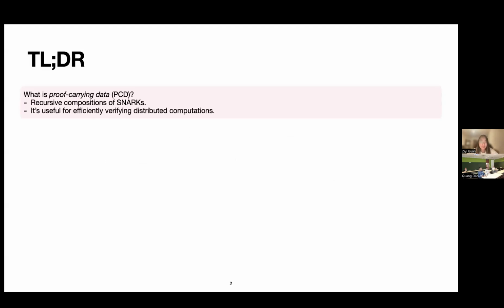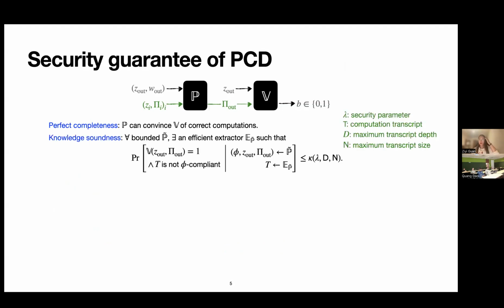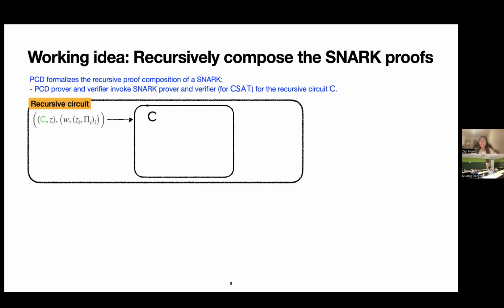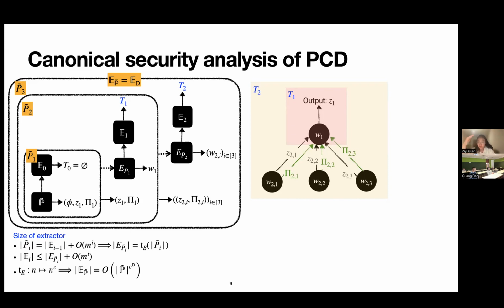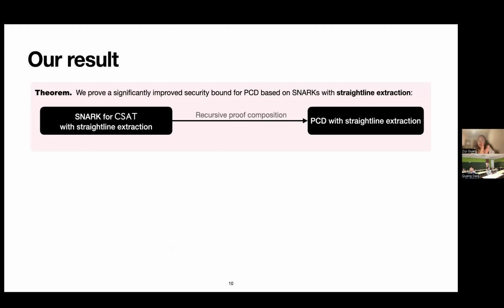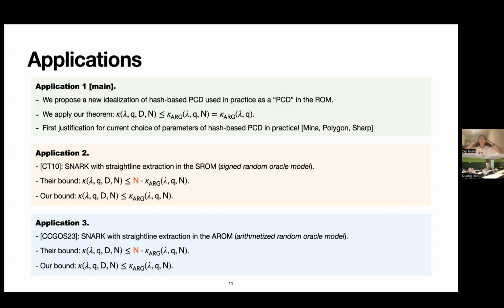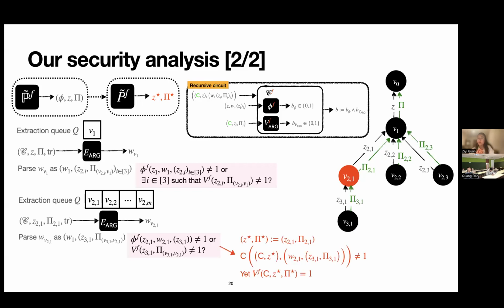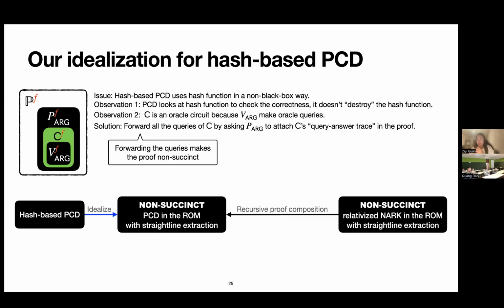Ziyi Guan: Security Bounds for Proof-Carrying Data from Straightline Extractors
Abstract: Proof-carrying data (PCD) is a widely used cryptographic primitive that can be obtained by recursively-composing SNARKs or related primitives. However, these constructions do not come with security analyses that yield useful concrete security bounds.

In this work we show that the PCD obtained from SNARKs with straightline knowledge soundness has essentially the same security as the underlying SNARK. In this setting, recursive composition incurs no security loss.

As a notable application, our work offers an idealized model that provides useful, albeit heuristic, guidance for setting the security parameters of recursive STARKs currently used in blockchain systems.

joint work with Alessandro Chiesa, Shahar Samocha, and Eylon Yogev.